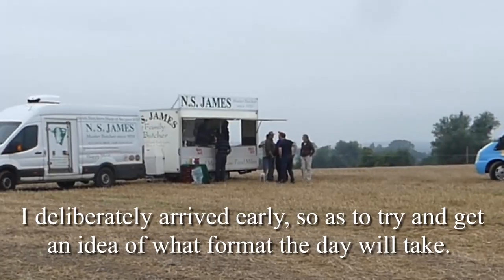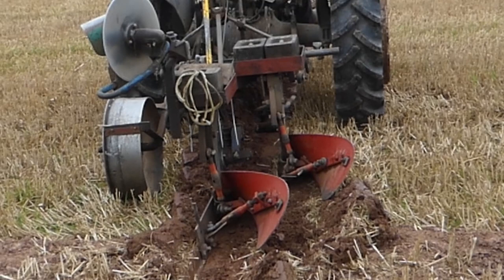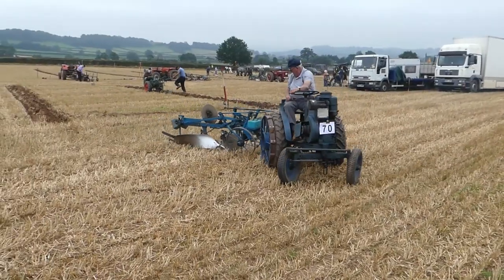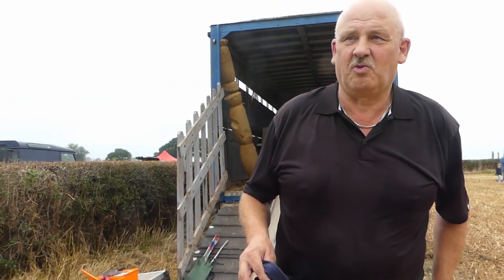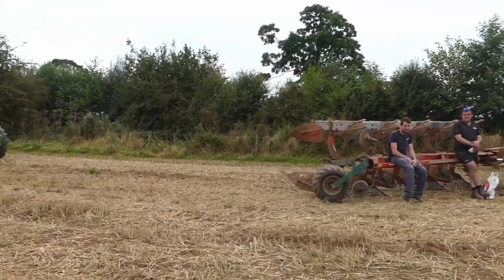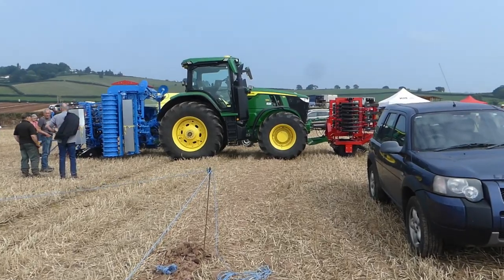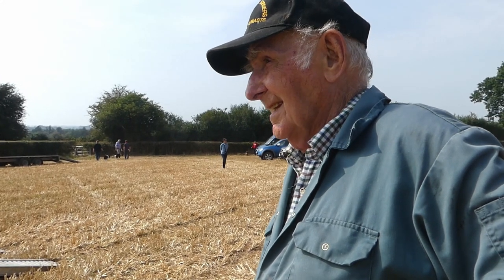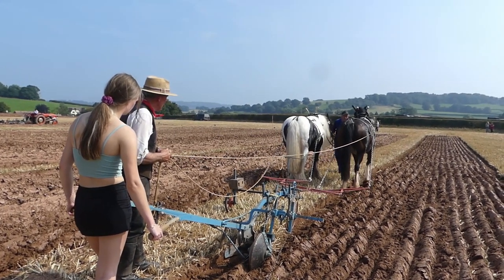Ploughing Match {Horse Drawn Plough - Ancient & Modern Tractor Ploughs - Vintage Engines Vehicles}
What happens at a Ploughing Match? I spent the day learning how horse drawn ploughs operate and about the many Ancient & Modern Tractor Ploughs. There were also vintage engines and vintage vehicles at the match. Sheep show too.
There were some seventy tractors of all shapes and sizes at the ploughing match. Vintage tractors to the very modern. Each had a small are of the field to plough. Judges awarded marks starting for the initial furrow to the final cut.
There were three horse ploughing teams in operation along with market garden tractor ploughing combinations.

00:00 Intro - walk on to the field
00:52 Vintage Display
01:18 Off to find the ploughing
02:18 Ploughing village tents & entertainment
03:36 Grey Ferguson plough setting up
05:33 Sheep
06:08 Tractors everywhere
06:54 Tractors start with 1st neat furrow
08:14 The object of the ploughing competition?
12:28 Ploughing steward duties
13:18 Talk to a competitor
14:00 Ploughing judges in action
15:40 Horse ploughing
16:09 Setting up a traditional horse plough
18:22 Turning a horse plough
18:45 2nd horse drawn furrow
20:07 Vintage market garden ploughs in action
22:10 Loads of ploughing
22:55 Spectators - where are they from?
23:24 More on horse ploughing teams
25:07 More tractors ploughing & spectators
27:56 I meet a young handler - sheep competitors
29:01 Spectators, vintage tractor display, stalls
39:58 Vintage 1916 farm engine discussion
31:31 Off to see the modern tractors ploughing
33:08 Modern tractors ploughing
37:04 Happy spectators
37:48 Vintage tractors just ploughing
39:14 Vintage tractors ploughing competitors
42:12 Prizes - thanks
42:54 Super tractor - Sheep prizes
43:43 Thanks landowners
44:12 Part 1 - Tractor plough on a trailer
45:45 Thanks Ray & Julie
46:22 Tractor trailer tours
46:37 Part 2 - Tractor plough on a trailer
46:53 First prize Class 1 Open wheel style
47:27 Part 3 - Tractor plough on a trailer
49:20 Part 5 - Tractor plough - Interview
52:11 Tractor ploughs finishing up
52:58 1st Prize Vintage Trailer
53:54 Final furrow
55:06 1st Prize Class 3 Open Vintage Hydraulics
55:27 Support team - back to horses
55:56 Young recruit horse ploughing
58:03 1st Prize High Cut Horse Ploughing
59:01 Loading tractor on trailer
59:24 1st Prize Class five + Ferguson Class
1:00:15 Support team
1:01:01 1st Prize Class 7 High Cut
1:01:31 Tractor on lorry
1:01:45 Prizes and tractors on lorries
1:07:52 Tug of War - Raffle - Goodbies

Ploughing matches are held throughout the country, with the majority being held during September, October and November although many are now held in the spring. There is even a Societ of Ploughmen which works to cordinate everything from matches, judging, ploughing skills seminars for more details go